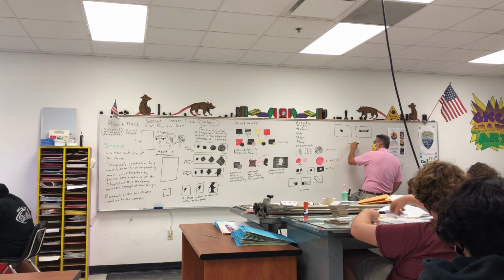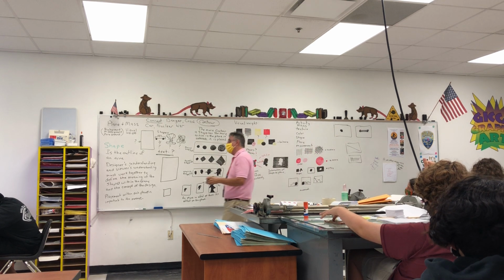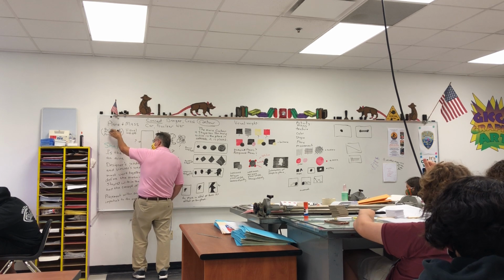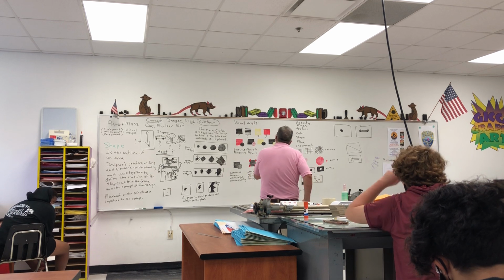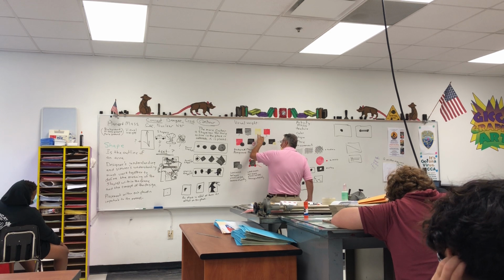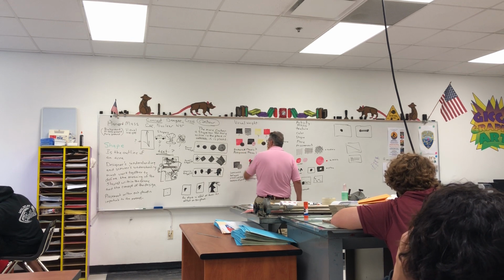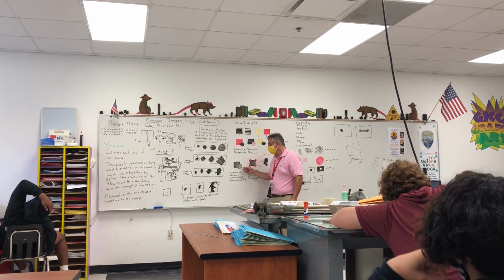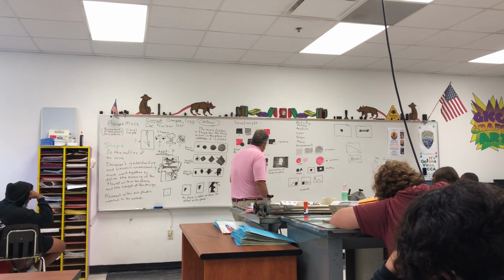Plane and Mass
This is a lecture on Plane and Mass (Visual weight) with my Introduction to Graphic Arts class 2020.